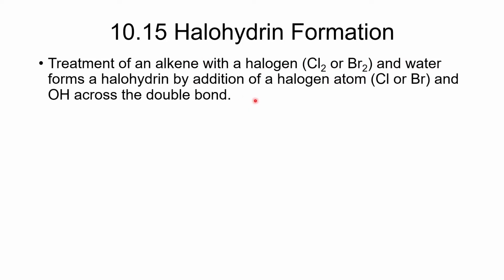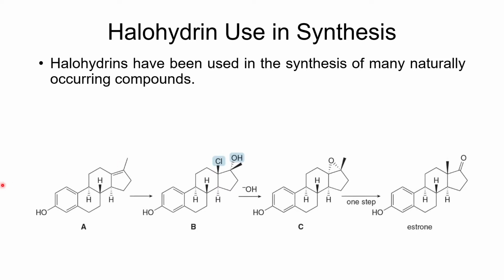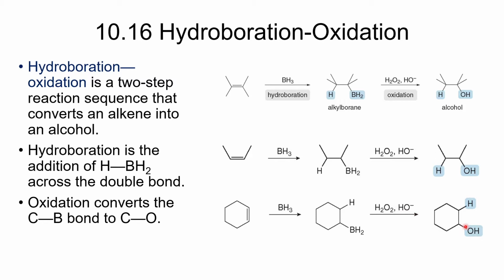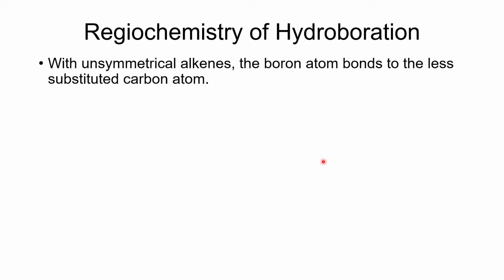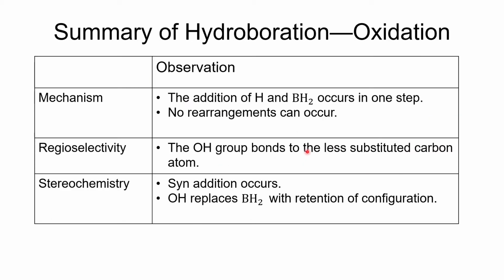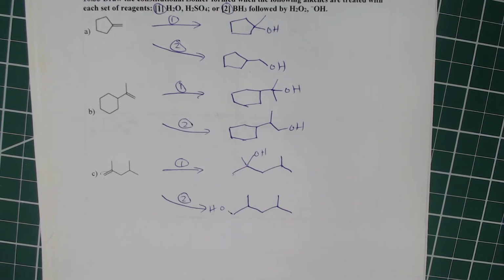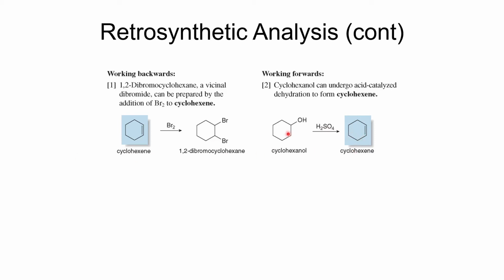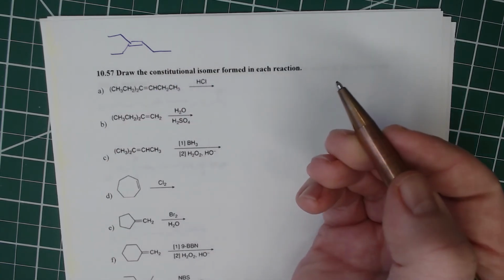Organic Chemistry I CHEM-2423 Ch 10 Alkenes Part 3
Chapter 10: Alkenes

0:00 Section 10.15 Halohydrin Formation: Predict the products of halohydrin formation. Predict the regioselectivity of halohydrin formation on an unsymmetrical alkene.
11:55 Section 10.16 Hydroboration—Oxidation: Explain why addition of borane to alkenes gives syn-addition.
21:36 Predict regioselectivity of addition of borane to alkenes. Compare the regioselectivity of hydroboration followed by oxidation to the hydration method in section 10.12.
37:13 Section 10.17 Keeping Track of Reactions: Carefully watch this section for hints on how to organize all these reactions.
40:37 Section 10.18 Organic Synthesis: Use retrosynthetic analysis to determine a synthetic pathway for organic compounds.
44:26 Working a bunch of synthesis problems.